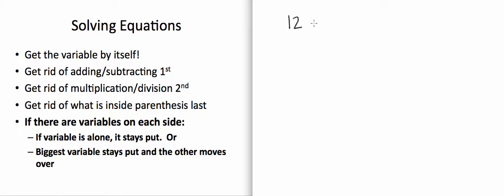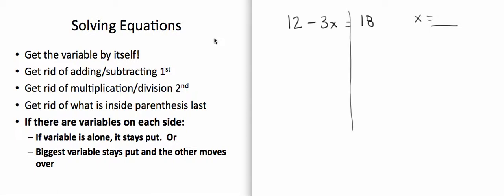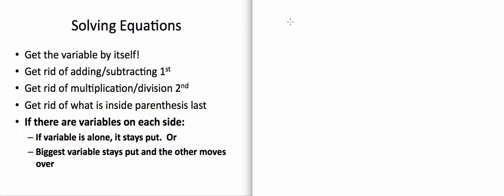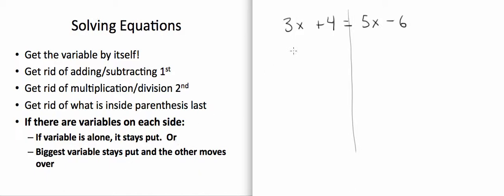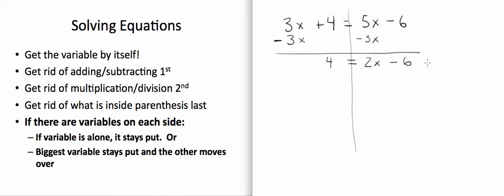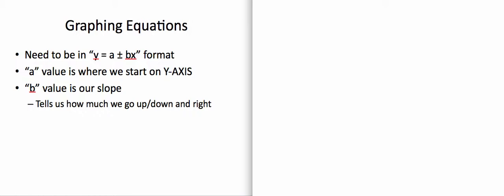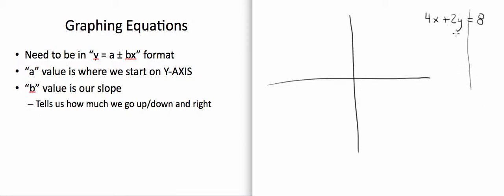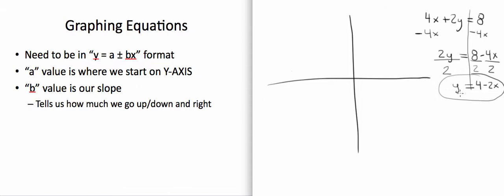Alg. 1 Review